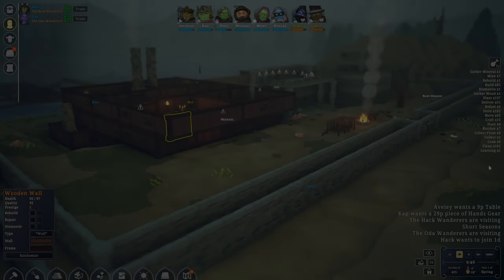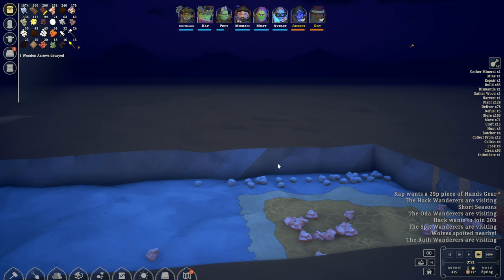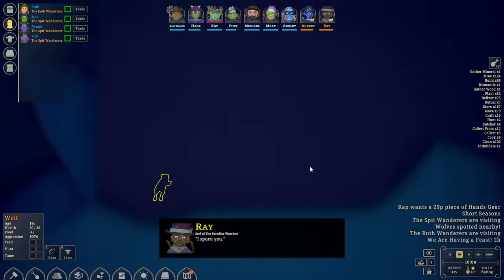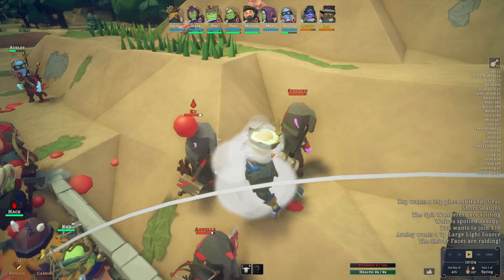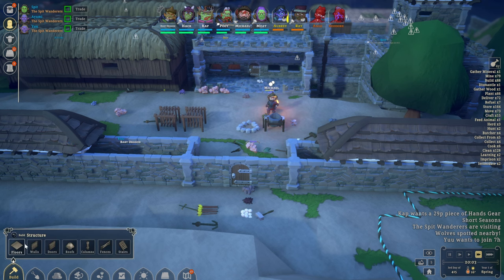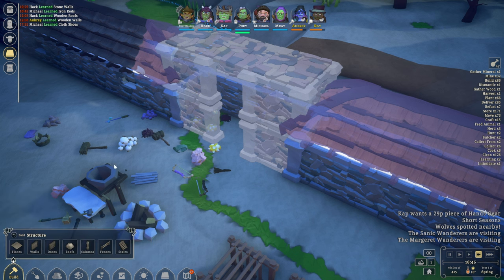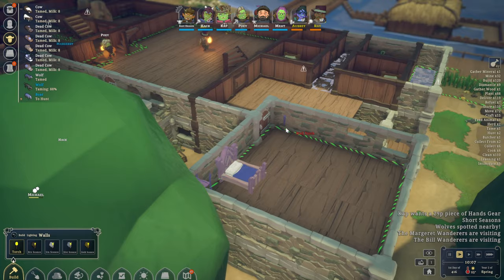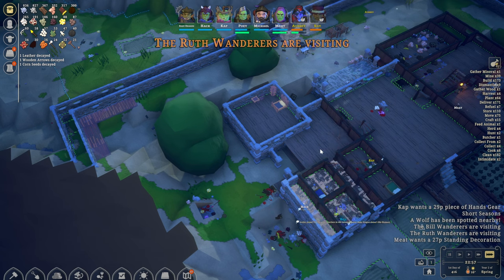NOBLE FATES | Hack Joins the Paradise and Imp Invasion | E10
Noble Fates - Paradise Empire welcomes Hack - a well needed warrior to defend against an imp invasion!

A 3D Fantasy Kingdom Sim driven by intelligent characters with a rich simulation of opinions and memories. Build, Craft, Farm, Mine, Hunt, Defend, and more! Command from the sky or take control in third person as your story goes where the people, your actions, and their reactions take it.